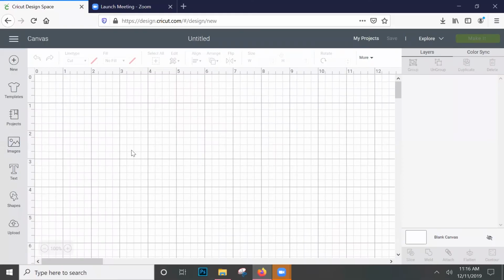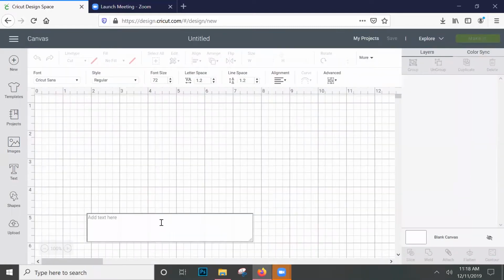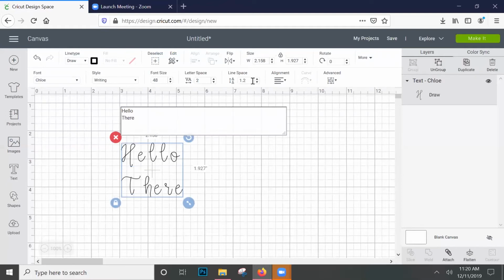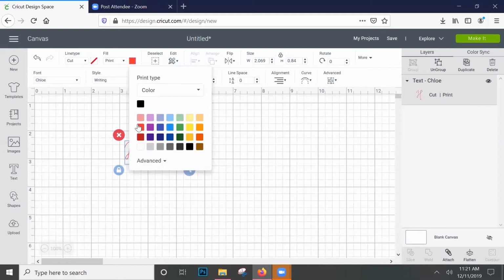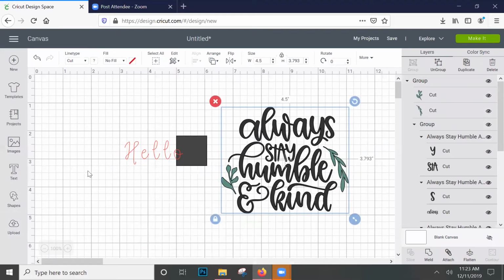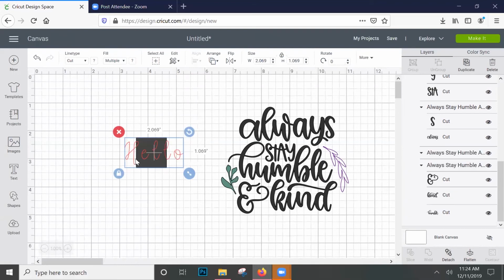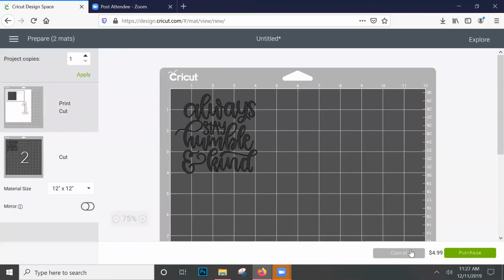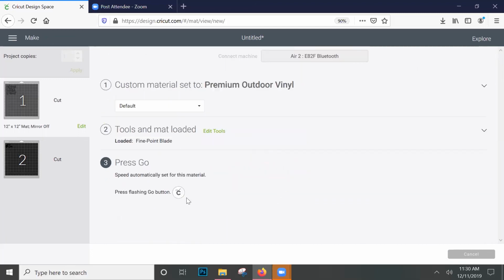Design Space Basics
Learn all about Cricut Design Space! See what each feature does and learn how to make a project in Design Space and send to your Cricut machine.